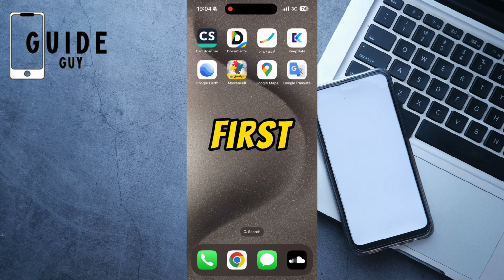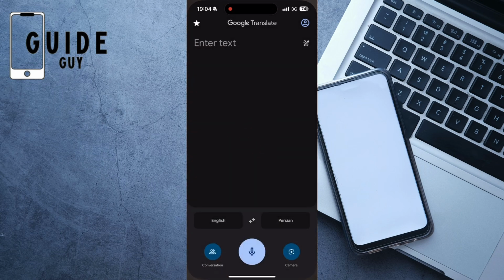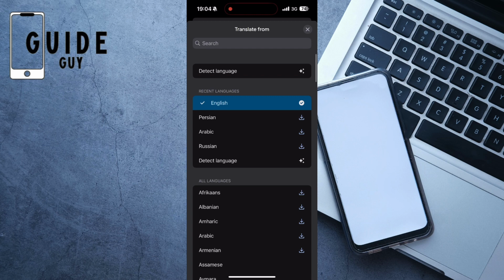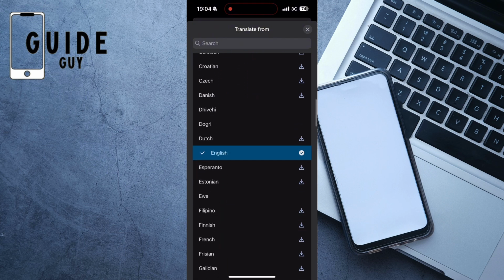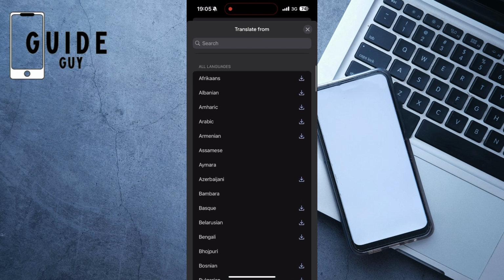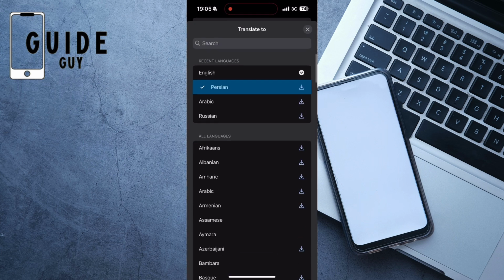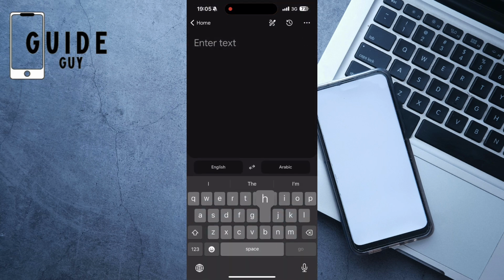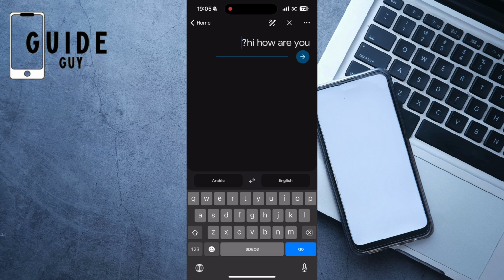How To Use Google Translate - Full Guide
Guideguy